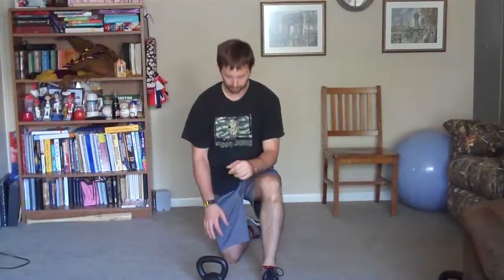1/2 kneeling KB press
For more info about online fitness coaching, go to robbiebagby.trainerize.com.